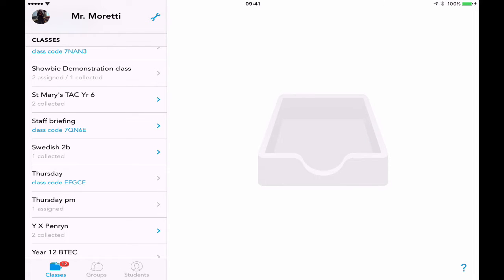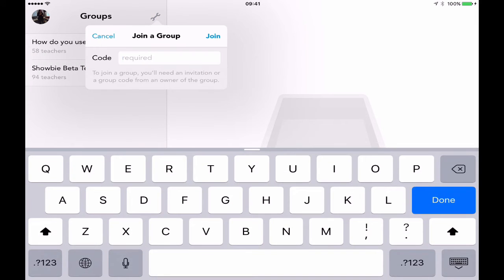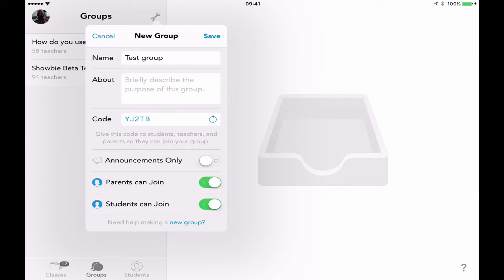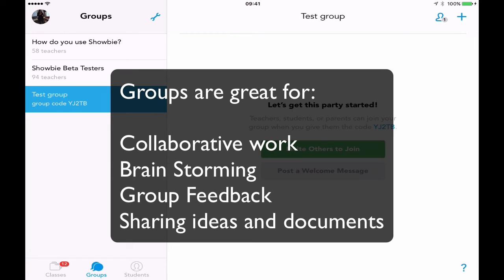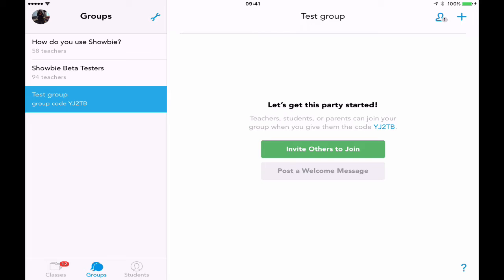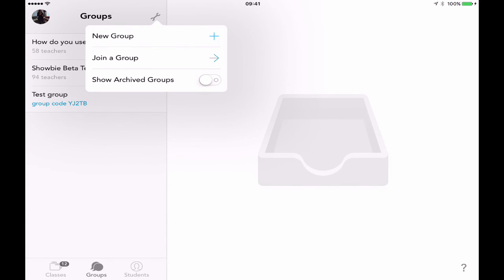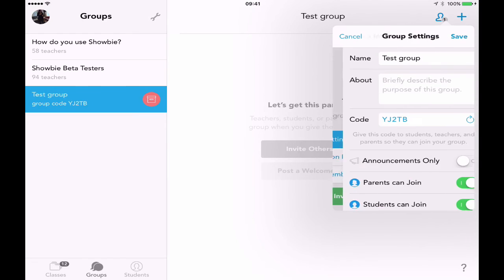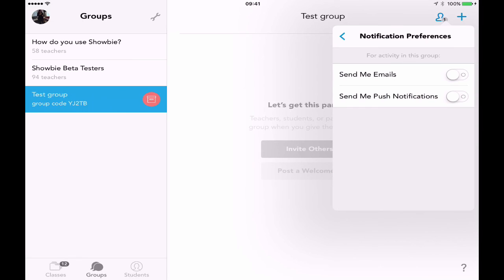Showbie and Groups